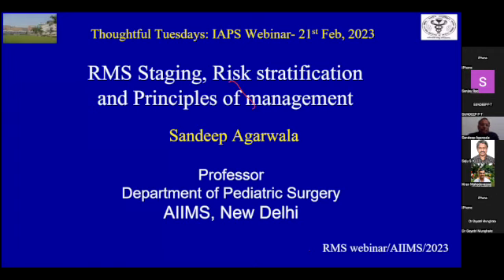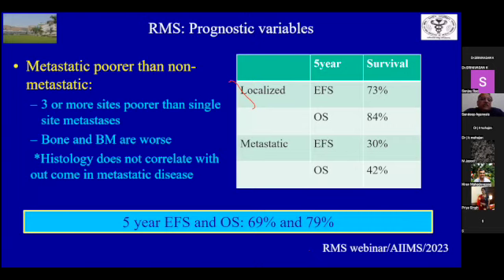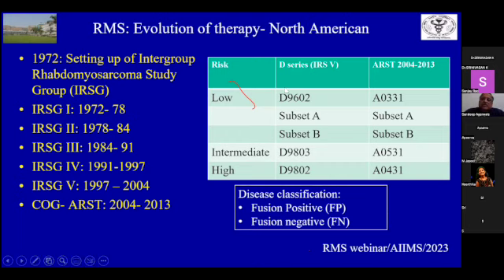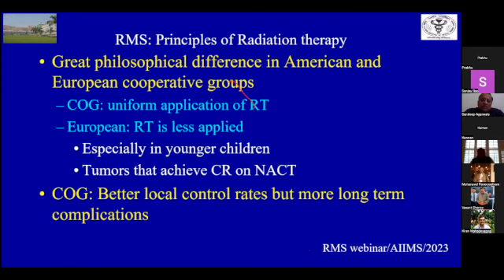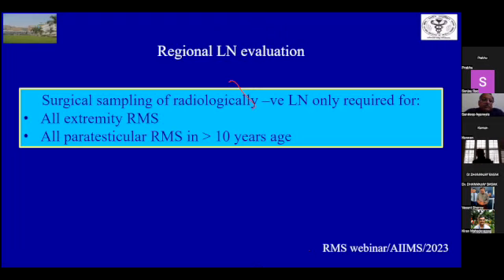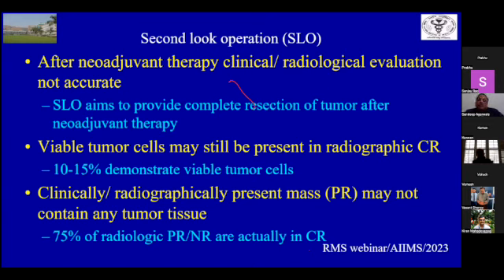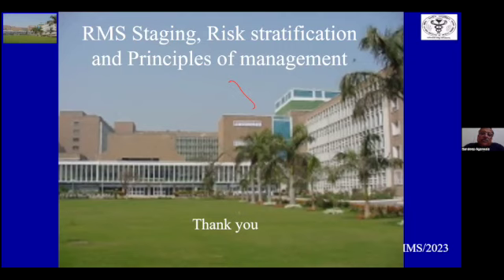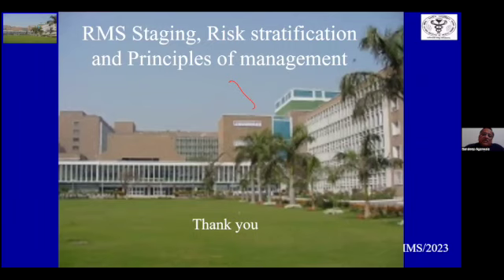Thoughtful Tuesdays IAPS Webinars Dr S Agarwala : RMS, Staging, Risk Assessment and Management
Prof.Sandeep Agarwala, from AIIMS New Delhi, delivers this edition of Thoughtful Tuesdays IAPS Webinar. He speaks on Rhabdomyosarcoma, a common Cancer in Children. He addresses contemporary concepts of Staging, Risk Assessment and Management .